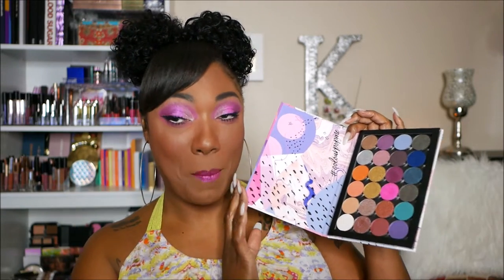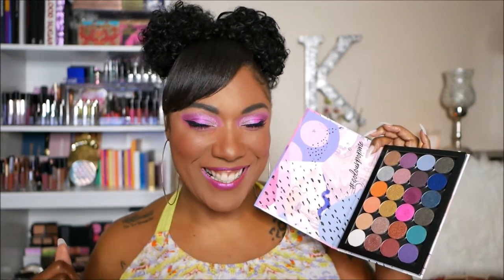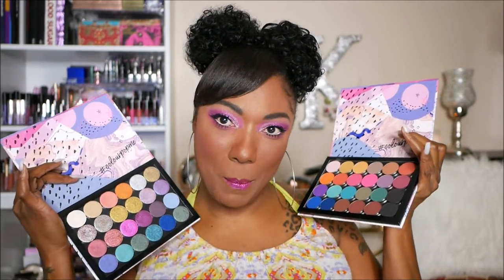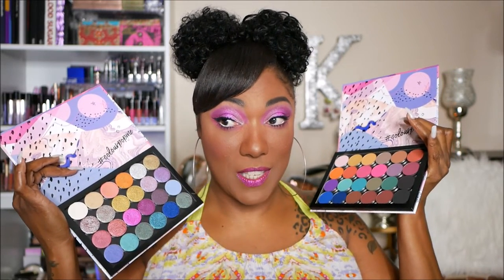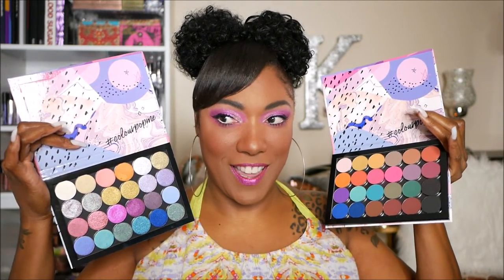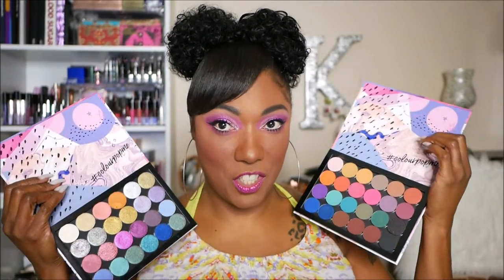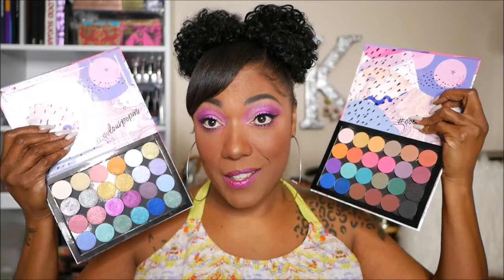Colourpop BYOP - Pink Eyeshadow Look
Face of the Day:
Primer – Touch in Sol No More Poreblem
Eyebrows - Elf Lock On Brow Gel & Liner – Espresso
Eyelid Primer – MAC Paint Pot in Soft Ochre
Foundation – Colourpop No Filter Foundation Deep Dark 185
Concealer – Colourpop Concealer – Deep Golden
Powders – Maybelline Fit Me Loose Finishing Powder in 35 Deep
Black Radiance Soft Focus Finishing Powder in Milk Chocolate
Contour – Fenty Beauty Contour Matchstix – Espresso
Eyeshadow – Colourpop BYOP Pressed Shadows
Eyeliner – Wet n Wild Mega Liner – Black
Mascara – Essence Lash Princess
Blush – Coastal Scents Blush Palette
Highlighter –Maybelline Master Chrome – 100 Molten Gold
Lips – NYX Glitter Goals in Reflector

Hi Guys!!

Thank you for stopping by to check out my video testing some of the Colourpop single pressed shadows. These are just my thoughts and first impressions.